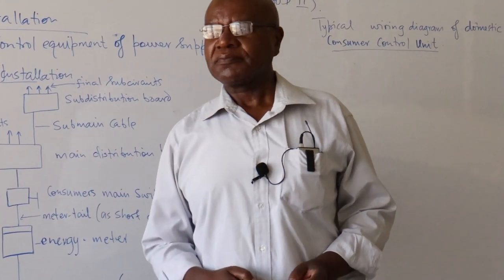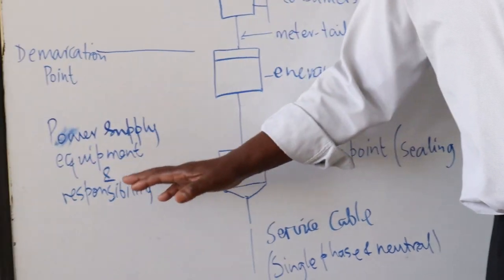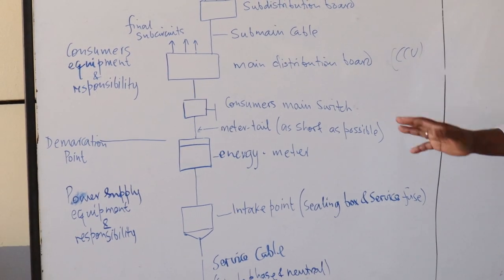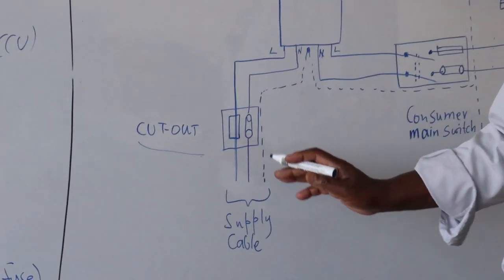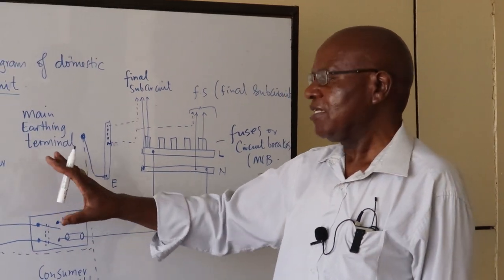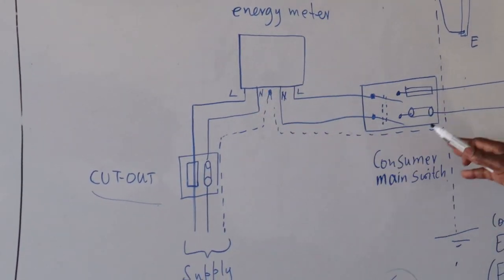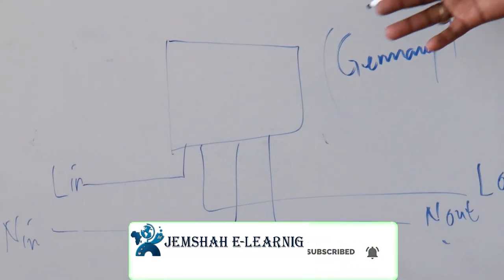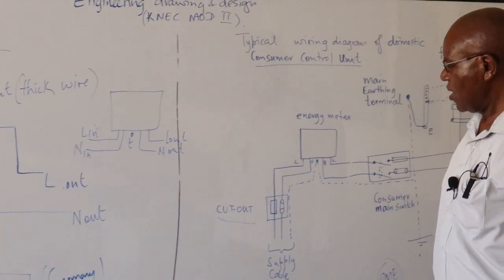INTRODUCTION TO DOMESTIC INSTALLATION PART 1 (BY MR MWANZIA)